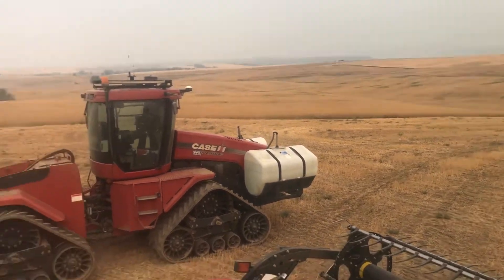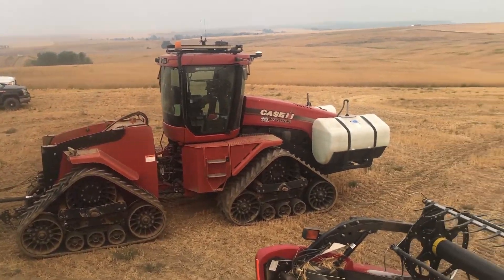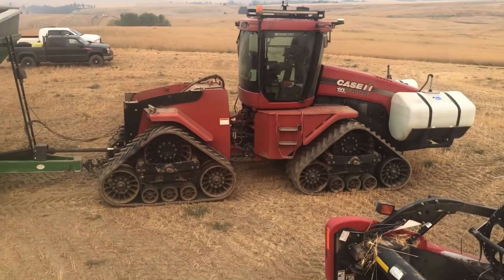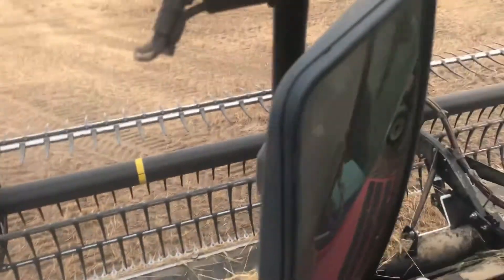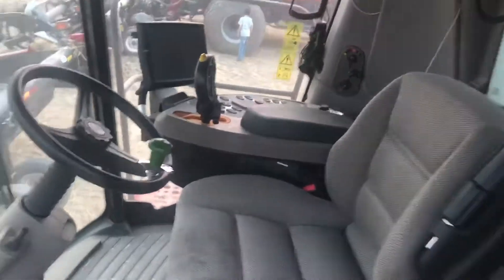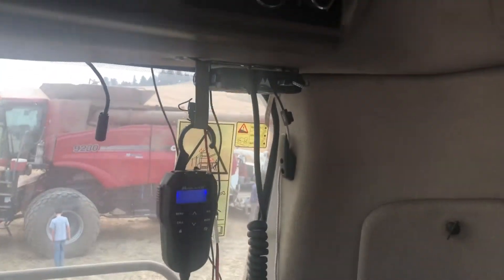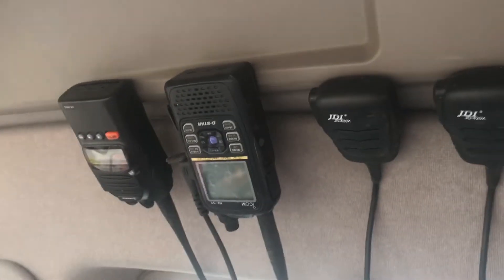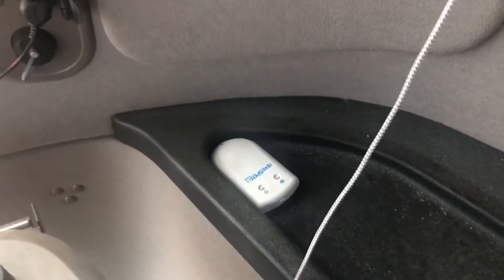CupOcoffee before we go!!!